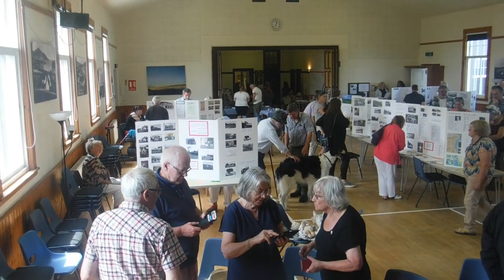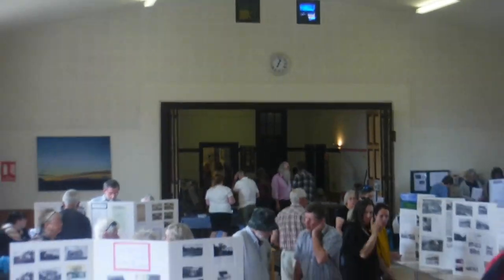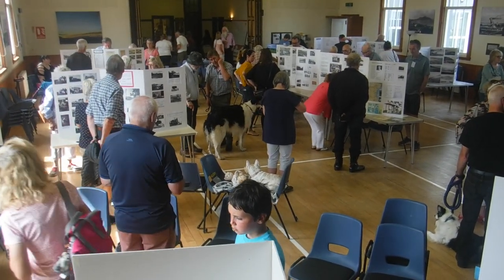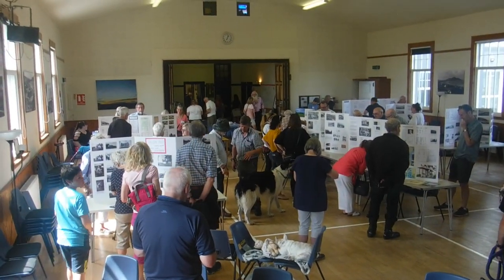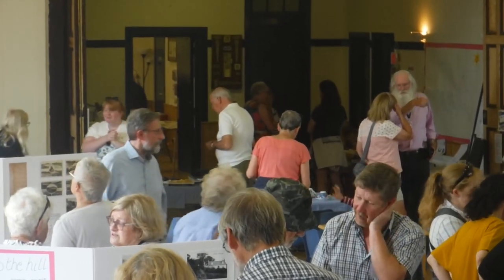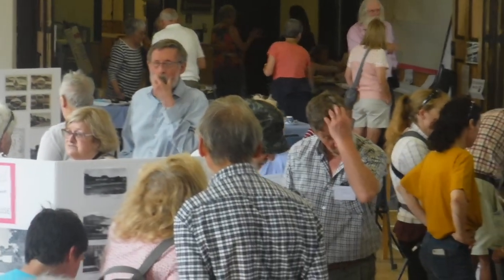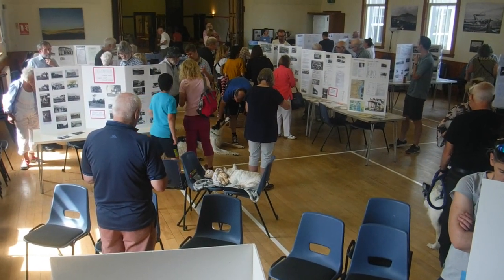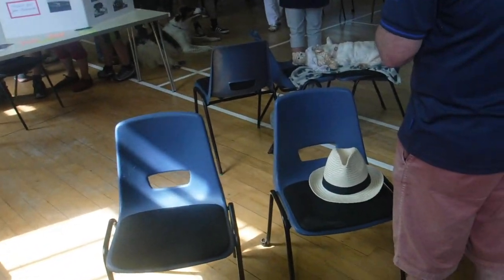Whiting Bay Hall Exhibition Isle of Arran@davetheraverovingtherock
The folk and exhibits at 'The Story Of Whiting Bay' exhibition today. 17th July 2022
A busy place with so much on offer.
Some folk were there for most of the day :-)
A real community feel in the Hall with everyone mingling and exchanging stories.
Sally The Teenage Westie met a lot of people today and yesterday. It was a lot of fun :-)@davetheraverovingtherock